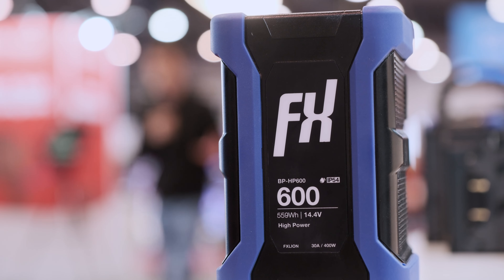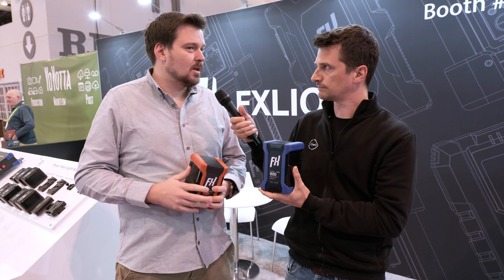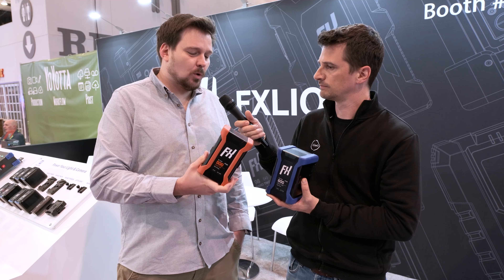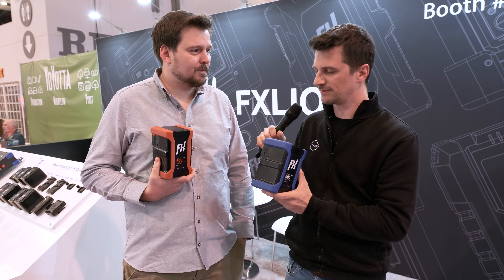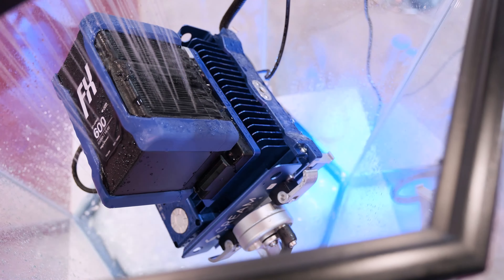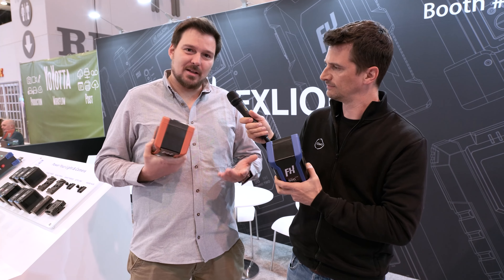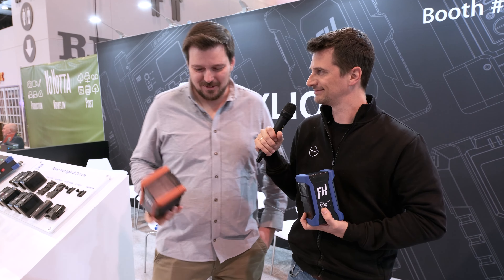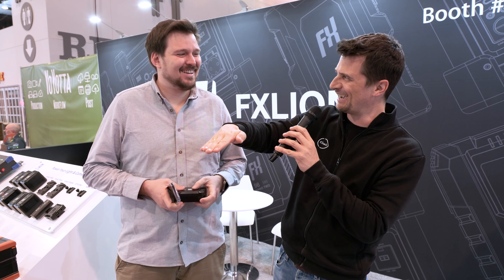FXLION's 600 Brick Battery and Next Generation Nano Compact Batteries Introduced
FXLION, a power solution manufacturer, is introducing new battery systems for both ends of the scale. The new FXLION 600 is a high-power 14.4V / 559Wh brick, joining the high-voltage 500 (26V / 489Wh). These are aimed at high-output lights but will readily support anything that can connect to its double D-Tap or V-Mount. The company's Nano series gets a new generation of all-around compact batteries with various ports and even a wireless phone charging panel.